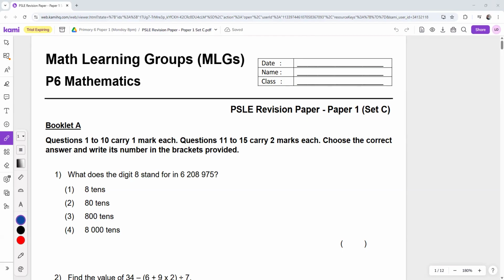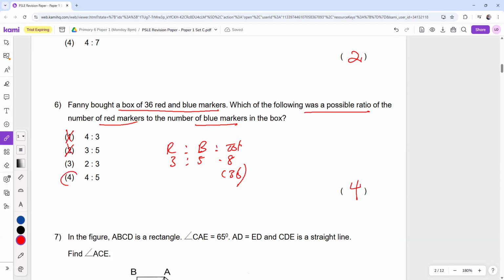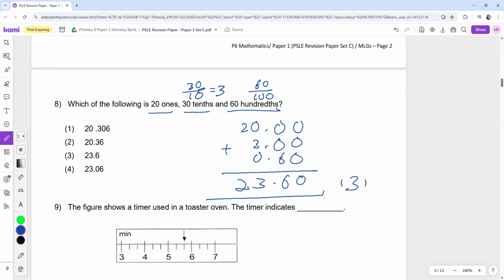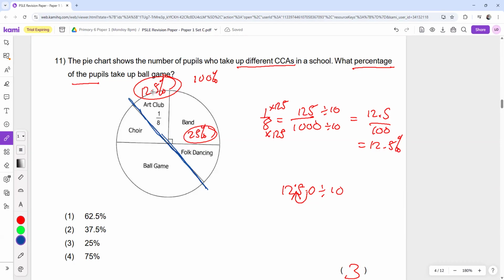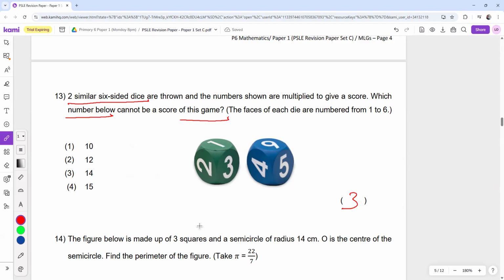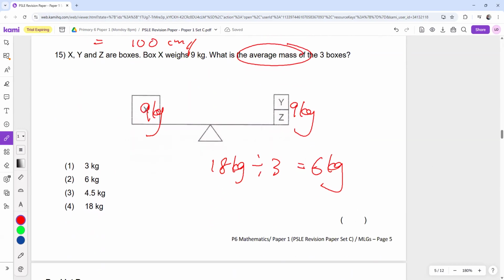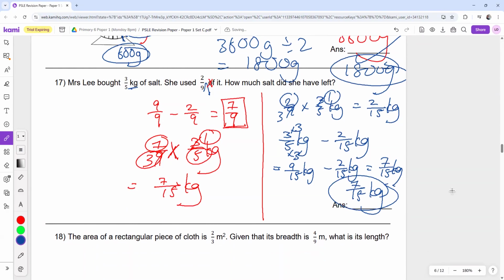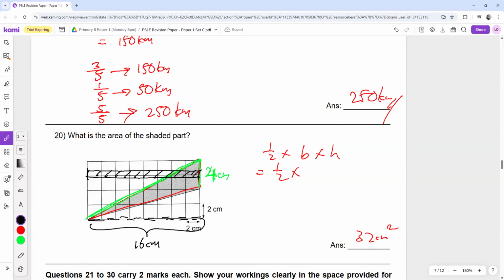PSLE Math Paper 1 Lecture (11th Aug, Monday 8 pm, 2025)